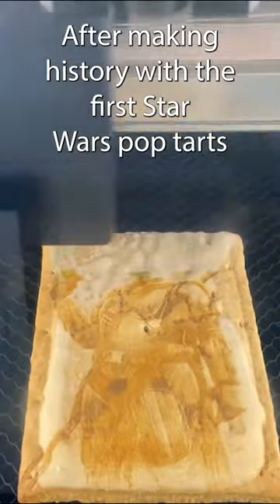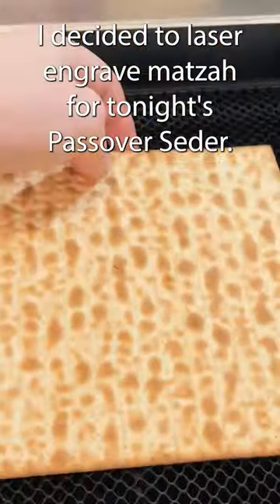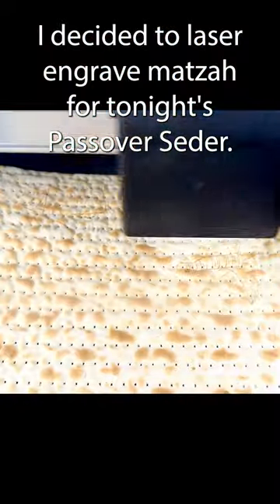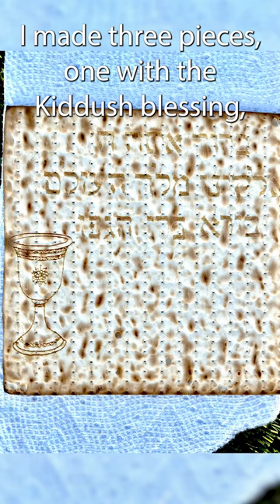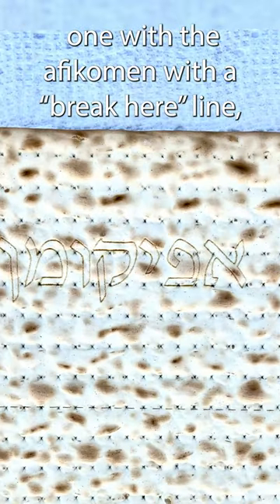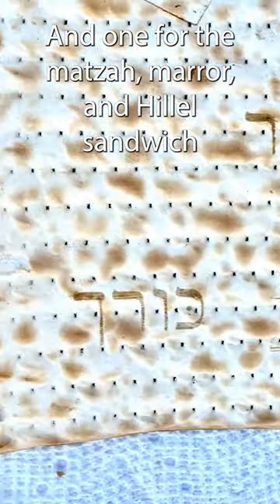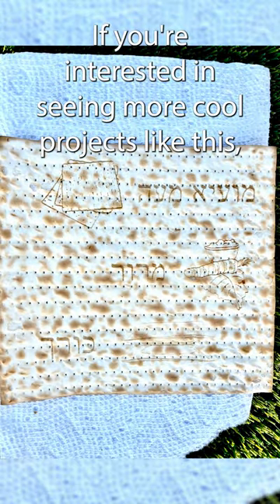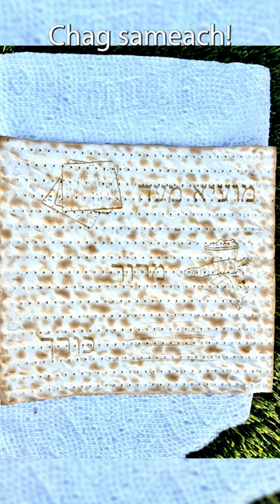Laser Engraved Matzah for the Passover Seder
after the success of laser engraved star wars pop tarts I decided to try matzah for the Seder tonight on my @Glowforge. I can't make matzah taste much worse right?